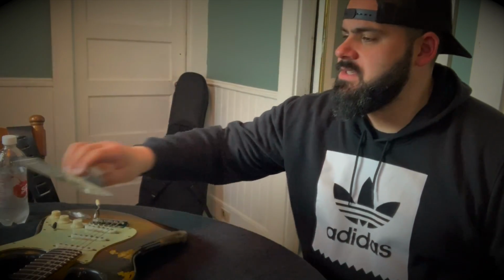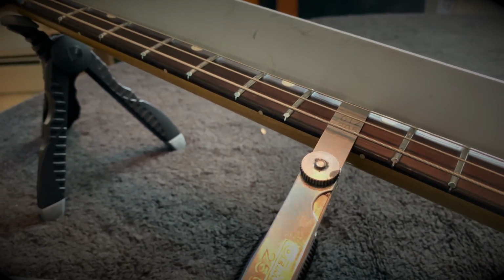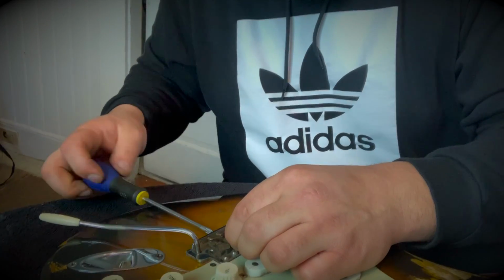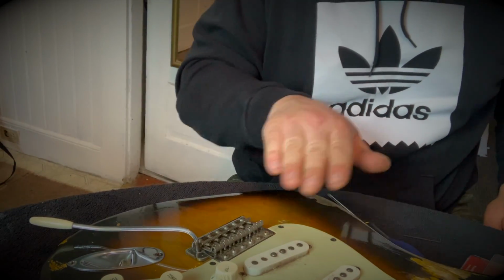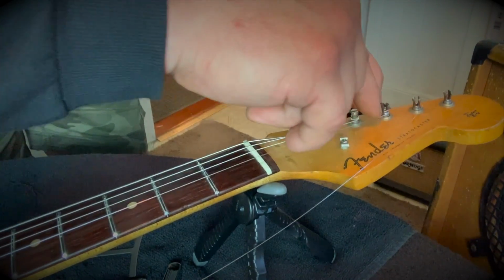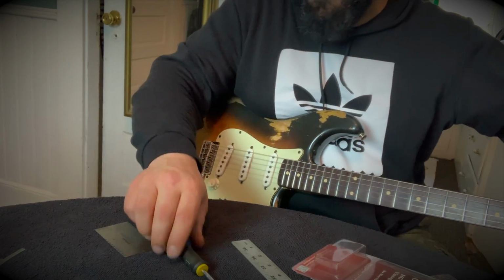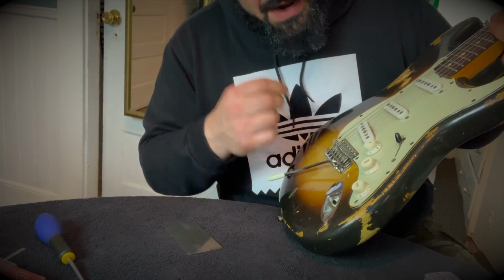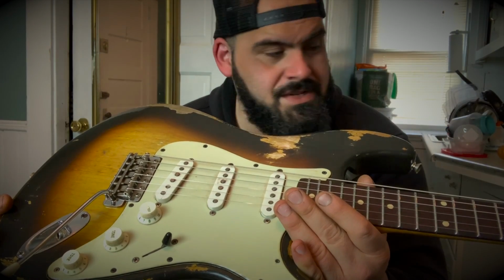VINTAGE PRE-CBS STRATOCASTER SETUP: A LOOK INTO MY 1959 STRATOCASTER!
Hey Guys!

Many of you have asked how my trusty 59 Strat is setup, as far as action, relief, and intonation.

Well, I try to cover all of that in this video, all while installing these cool saddles

again, in the end, your guitar has to be setup for YOUR needs and not anyone else!

Any likes or comments, leave them down below, and ill be sure to respond!

Thank you all, PEACE!